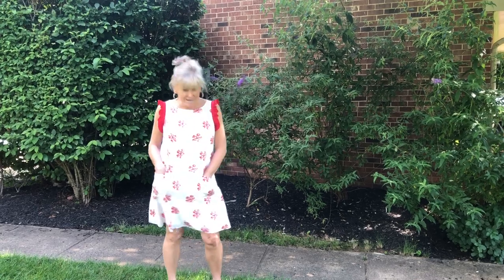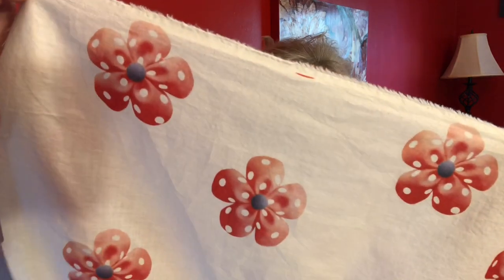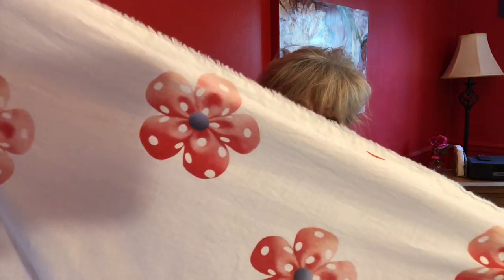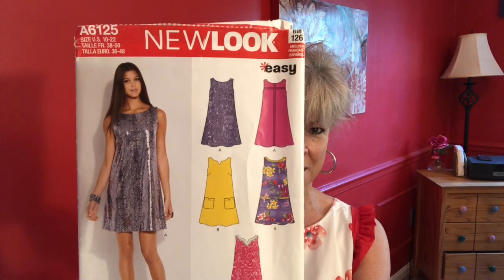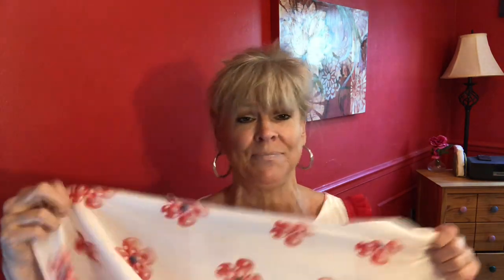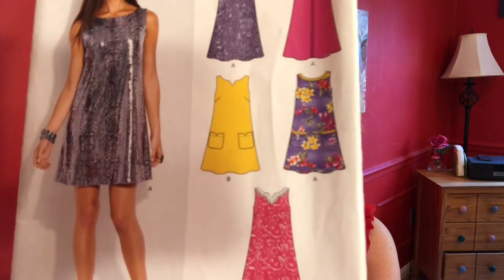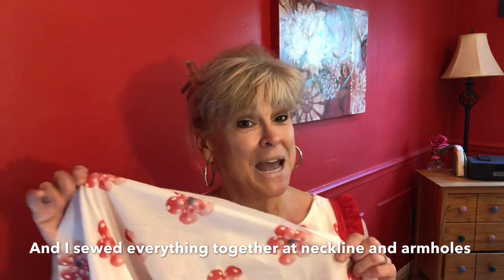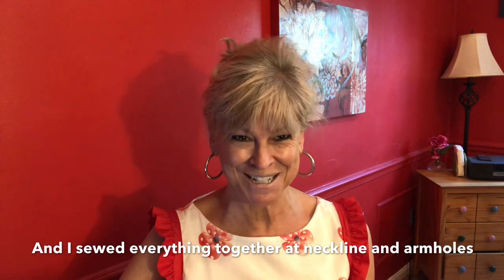The Little Fabric That Could ~ June 2021 Fabric Mart Fabricista Make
Pattern Used: New Look 6125